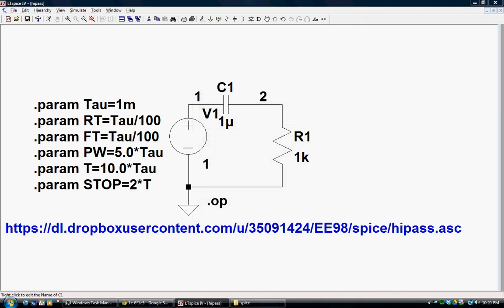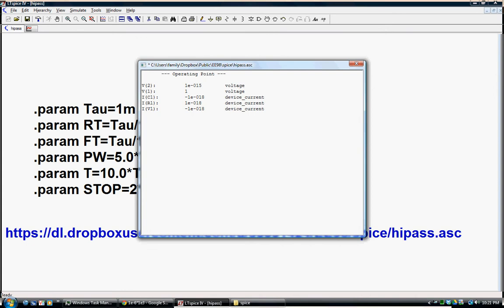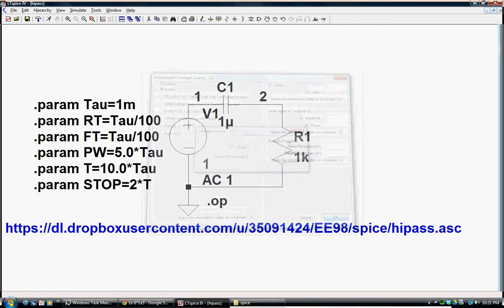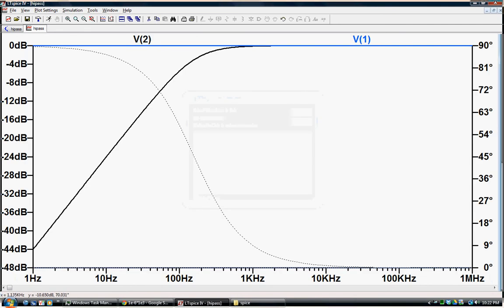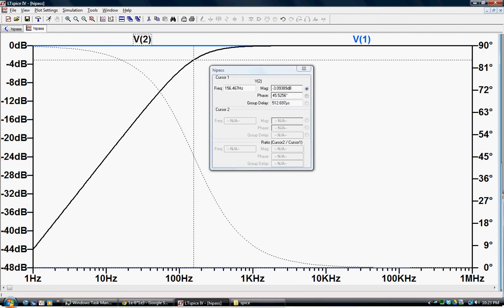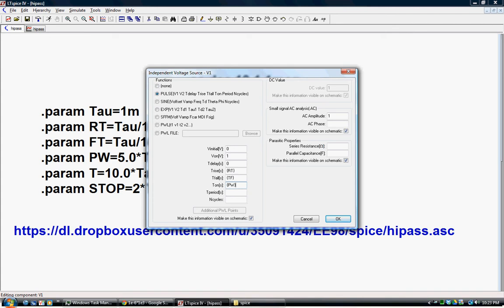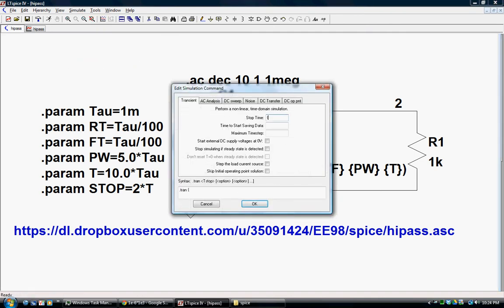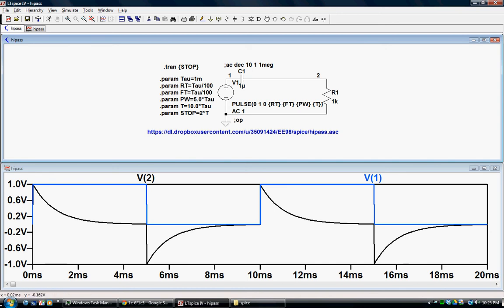dc ac tran highpass